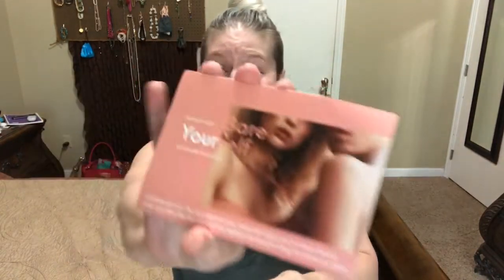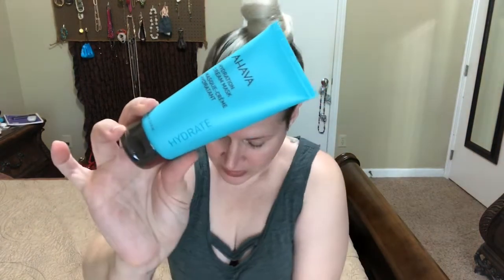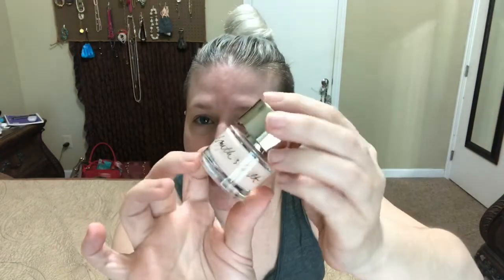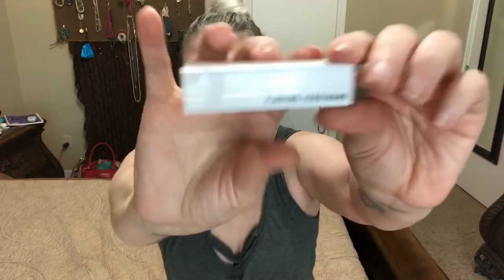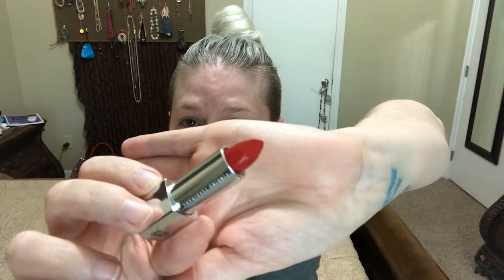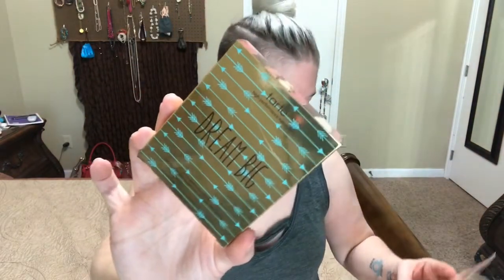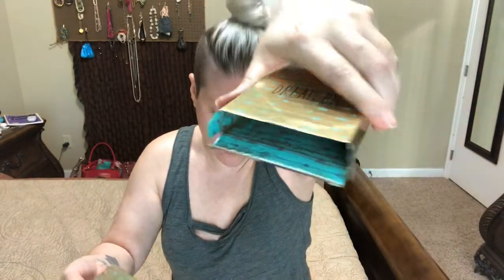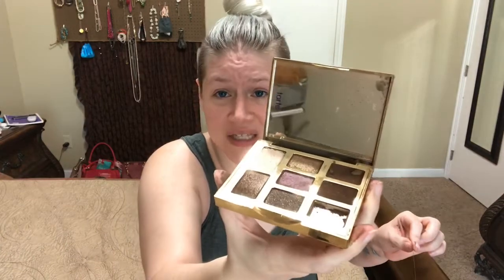August 2019 Ipsy Glam Bag Plus!!!!!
ipsyglambagplus is here early this month for me to unbox it! ipsy is one of my favorite beauty boxes that cost 25.00 a month.

For another sample of his work, check out the newest videos from The Not So Evil Stepmother.  You can find her channel here: